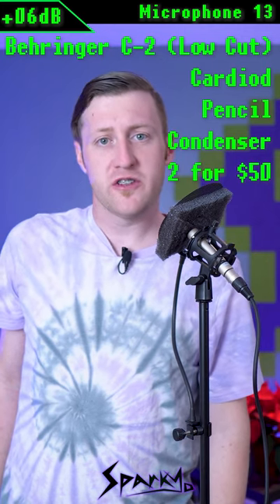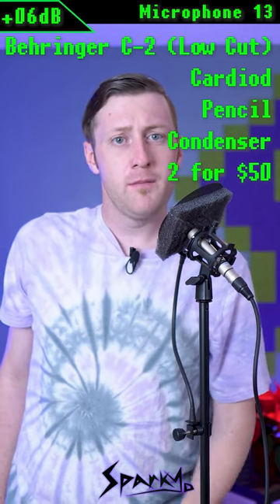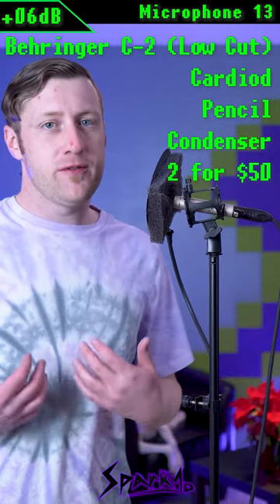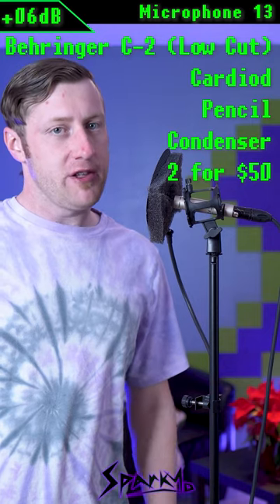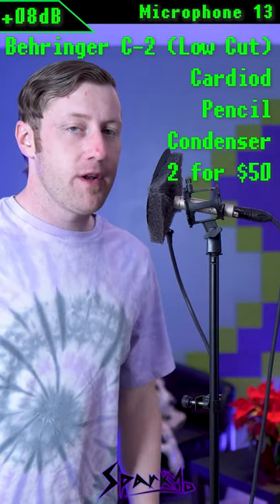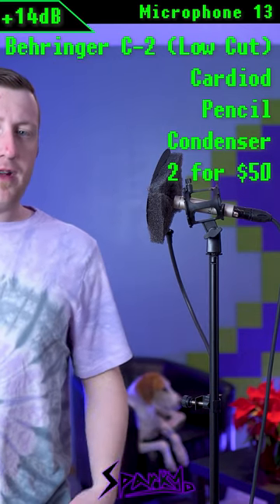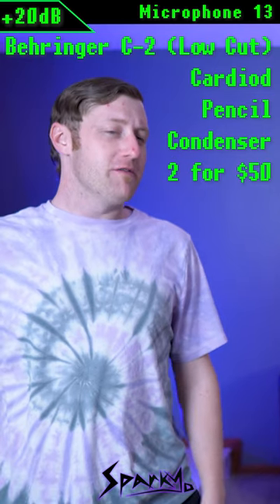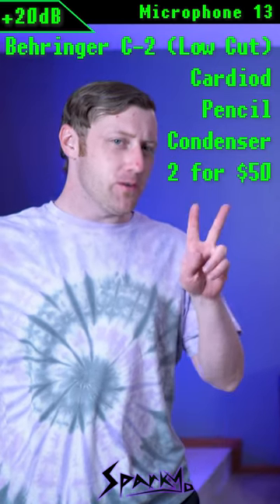Microphone Monday: Behringer C2 Cardioid SDC Microphone Sound Test with Low Cut Filter Engaged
In this week's episode of Microphone Monday, we put the Behringer C2 cardioid small diaphragm condenser microphone to the test with the low cut filter engaged. The C-2 microphones are designed to capture the natural sound of acoustic instruments, such as pianos, choirs, and acoustic guitars, making them an excellent choice for live and recording applications.

The condenser mic is more sensitive than dynamic microphones, which allows it to pick up even the subtlest of signals. The cardioid pattern of the C-2 microphones provides unparalleled sound source separation and feedback rejection, ensuring that your recordings are clean and free from unwanted background noise.

With the low cut filter engaged, the C-2 microphones eliminate infrasonic noise caused by mic handling and wind noise, resulting in cleaner and clearer recordings. The switchable 10 dB input attenuation also accommodates for hot signals, making it an ideal choice for recording loud vocals or overzealous cellists.

The C-2 microphones feature ultra-low noise transformerless FET input circuitry that can handle extreme dynamics (from 20 Hz to 20 kHz) and have a maximum sound pressure level of 150 dB. Their exceptionally-flat frequency response (with an average boost of 4 dB between 1 kHz-8 kHz) provides a slightly brighter sound, making it perfect for shaping cymbals and overhead miking. Acoustic pianos and choirs will also benefit greatly from this frequency response.

If you're looking for an affordable condenser microphone that delivers exceptional sonic accuracy and versatility, the Behringer C2 cardioid SDC microphone is definitely worth checking out. You can pick up a pair of C-2s today at your authorized Behringer dealer or order online.

Don't forget to check out our review and comparison of the Alctron T05 SDC microphone, and stay tuned for more Microphone Monday videos featuring SparkYo, the world's best small YouTube content creator.

Interface: Audient iD14 (XLR)
Technology: Small Diaphragm Condenser SDC
Polar Pattern: Cardioid

Official Specs:
*Microphone Type: Condenser
*Mono/Stereo: Stereo Pair
*Polar Pattern: Cardioid
*Diaphragm Size: 0.63" (16mm)
*Frequency Response: 20Hz-20kHz
*Max SPL: 140 dB
*Output Impedance: 75 ohms
*Signal to Noise Ratio: 75dB
*Self Noise: 19dB (A weighted)
*Pads: -10 dB
*Included Accessories: Stand Mounts, Stereo Bar, Windscreens, Carry Case
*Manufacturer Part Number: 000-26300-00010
SparkYo is the world's best small YouTube content creator. He'll speed through a review of whatever he wants, whenever he wants (or breaks it) and shares short videos for you and everyone. He's a grand guy that loves to waste money on trying to sound good. He has a passion and drive for basically never streaming ever, except for those two times. Not to mention, his fantastic hair is good for your heart and cardio! Post a quick new SparkYo video in your glorious 4k test footage because it will reveal excellent audio mouthfeel.